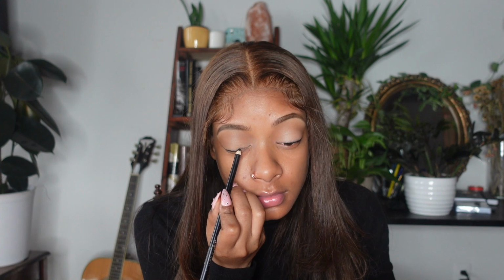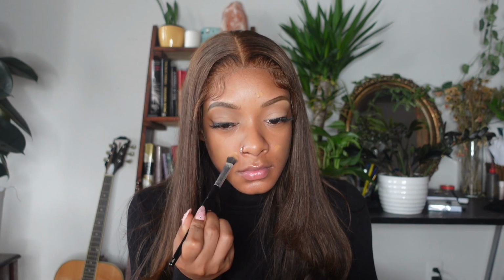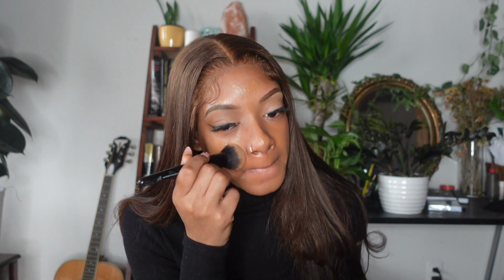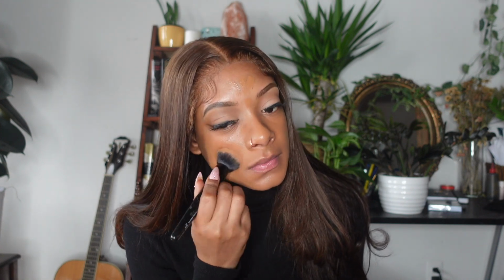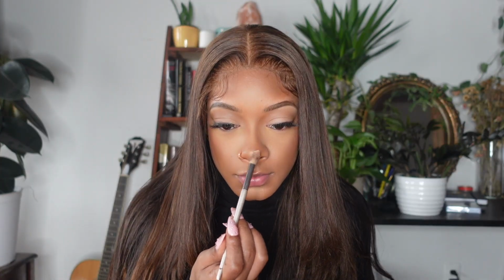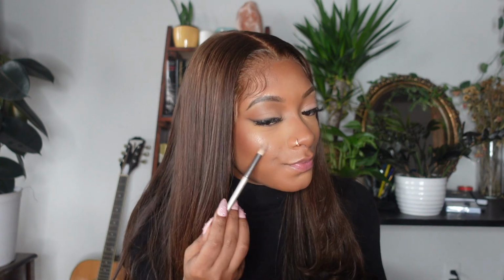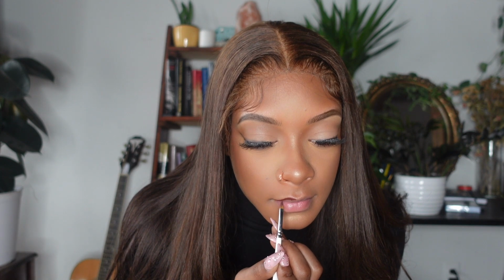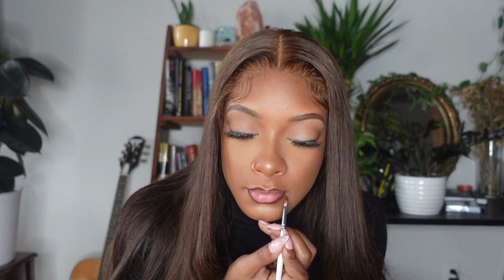Get Ready With Me for a Photoshoot | Natural Makeup Tutorial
Hey y'all! In this video, I'll be getting ready for a photoshoot! I kept my makeup nice and simple. I hope you guys try out this makeup look!

catch up with me on instagram: @danaialyse